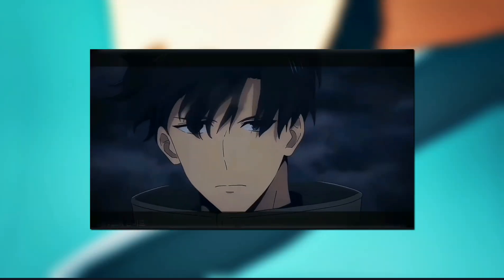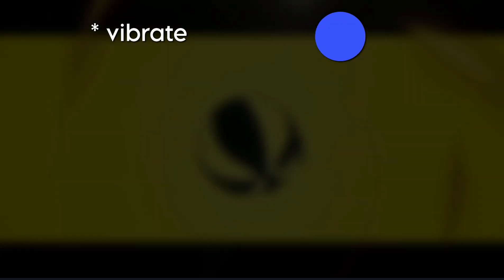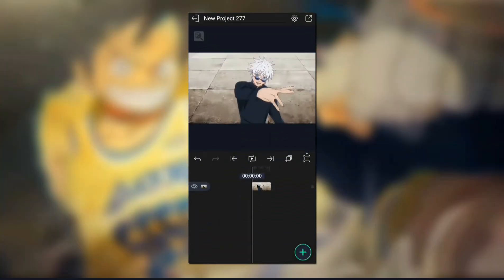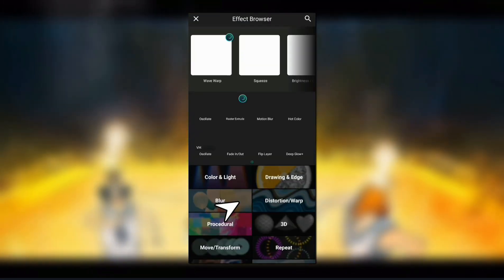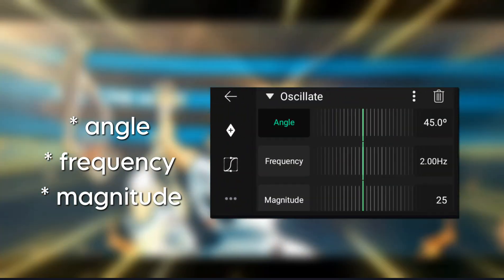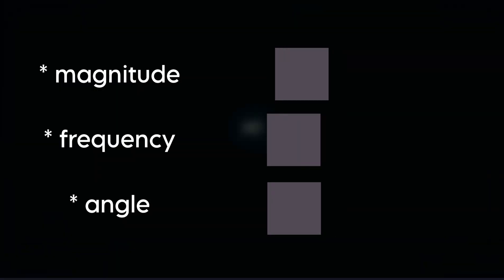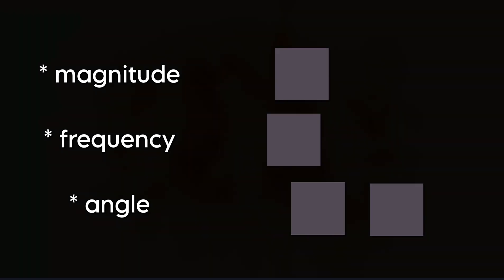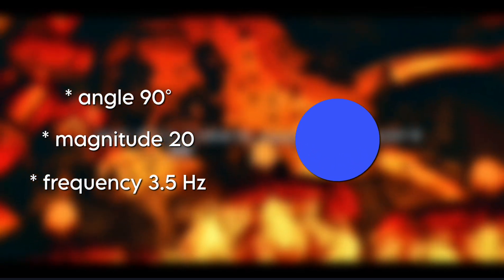Oscillate Effect Tutorial | Master Smooth Shakes in Alight Motion (Mobile Editing Tutorial) - Part 3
Welcome to the ultimate Oscillate Masterclass!

In this video (Part 3 of the series), I’ll teach you how to use the Oscillate effect in Alight Motion to level up your edits with clean, professional-looking shake effects — right from your phone! Whether you're just starting out or already editing AMVs, this is the most detailed mobile editing tutorial you'll find.

What you'll learn in this tutorial:

How to use Oscillate like a pro in Alight Motion

How to prep for smooth shakes

Secrets that top editors don’t share

Tips to match Xenoverse FX style edits

Clean transitions and effects using only your phone

TAGS (IGNORE 👇)

• oscillate tutorial alight motion

• shake effect tutorial mobile editing

• alight motion tutorial for beginners

• smooth shake tutorial alight motion

• mobile editing tutorial alight motion

• best mobile editor shake effects

• AMV editing on phone

• Xenoverse FX edit style

• how to edit AMVs on mobile

• anime edit alight motion tutorial

• mobile video editing masterclass

Comment "Part 4 soon!" if you're hyped for the Smooth Shake tutorial!